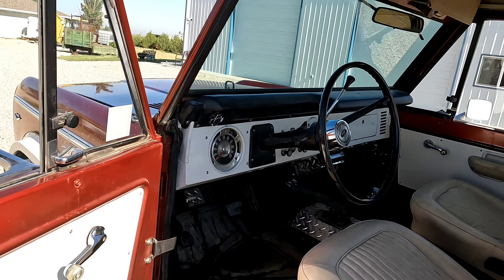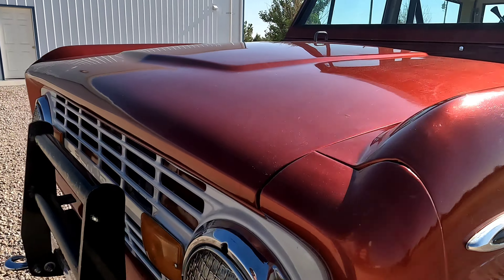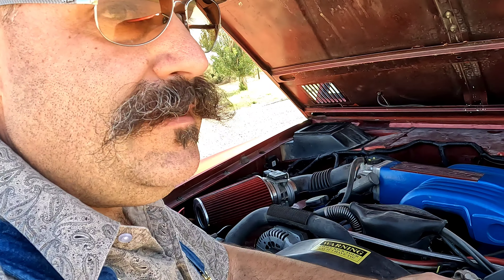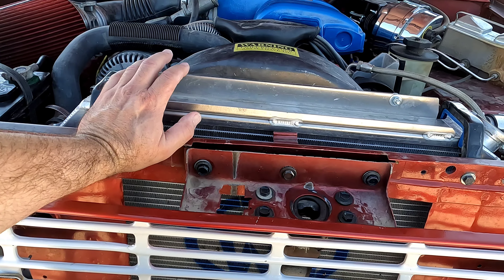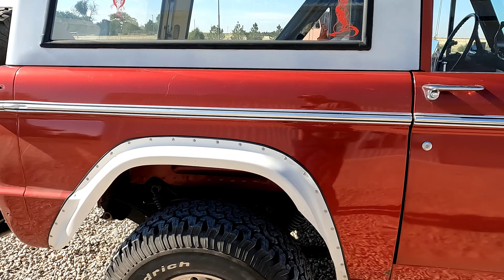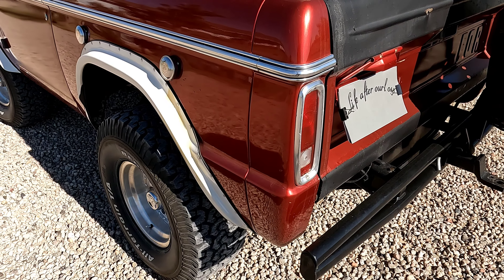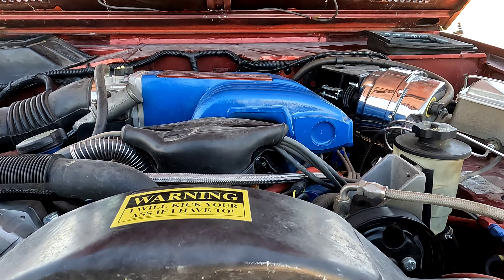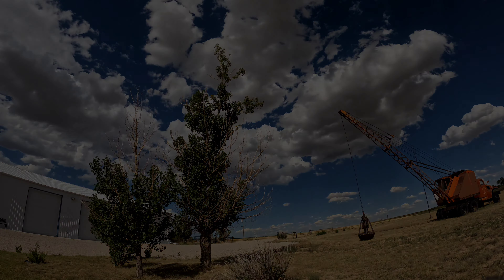1968 Ford Bronco with 5.0 HO EFI & lots of memories with my son.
Remembering my son and the good times we had working on and driving the 1968 Ford Bronco. Astute 66-77 Ford Bronco enthusiasts will notice that it has many upgrades from late model Broncos and 89-93 Mustang 5.0 high output electronic fuel injection with late 90's Explorer serpentine belt system. Even the drivetrain has been upgraded to limited slip Dana 44 front with disc brakes and 4.11 gears.